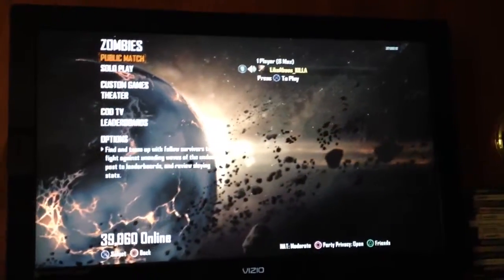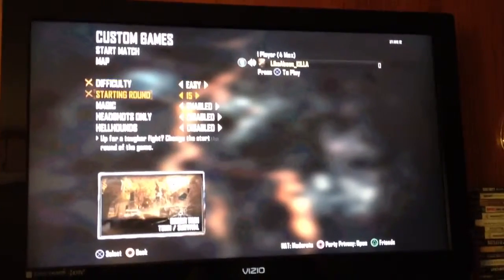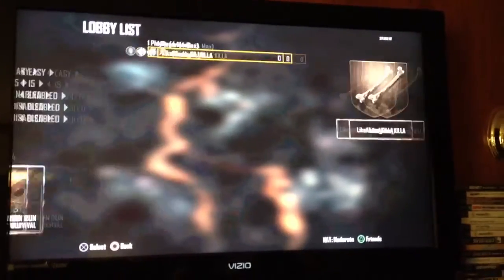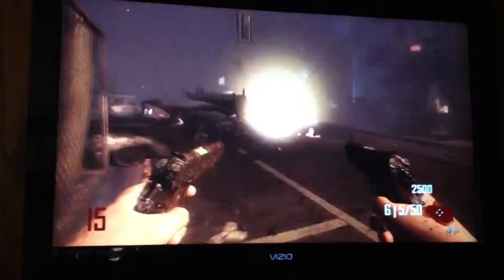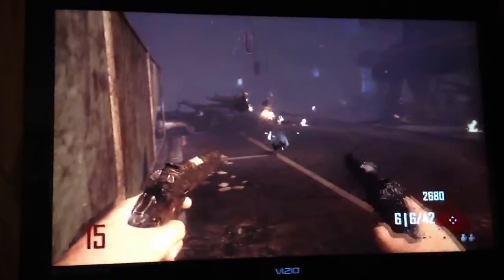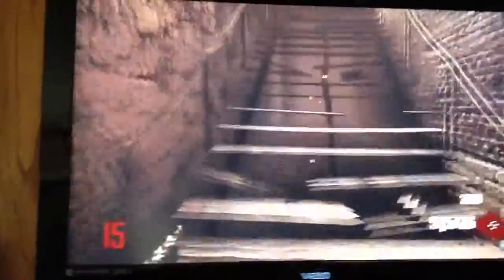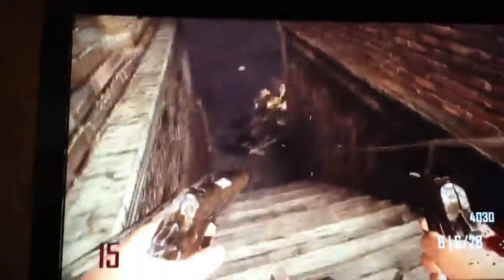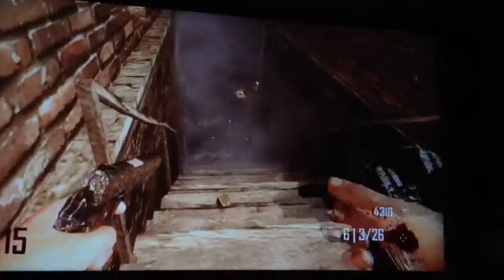How to rank up fast on BO2